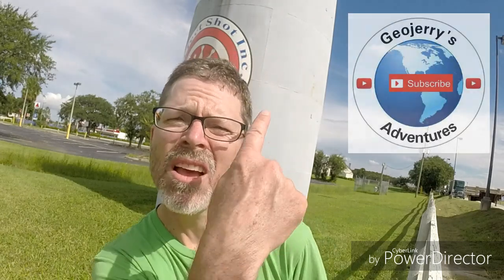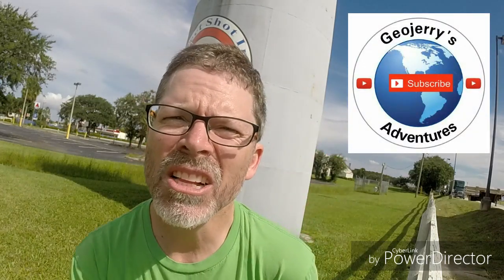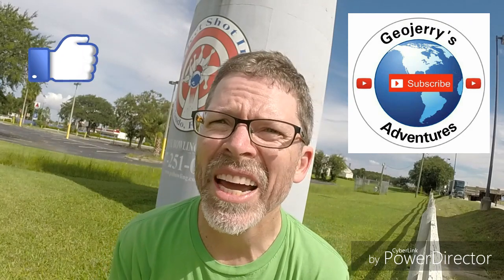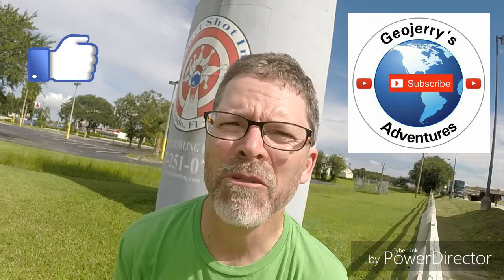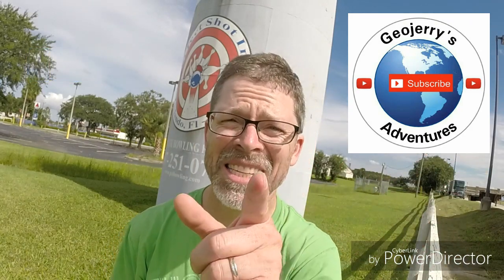Florida Vlog #1: The 1st Geocache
Traveling Orlando, Florida area.
Found a creative geocache.

gear:
Gopro hero 3+
Rode videomicro
Joby gorillapod action tripod